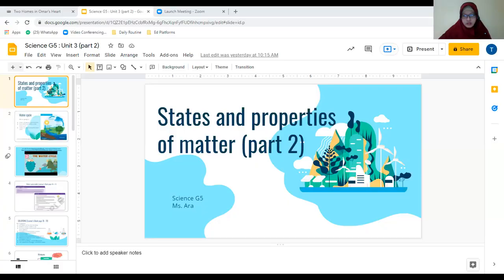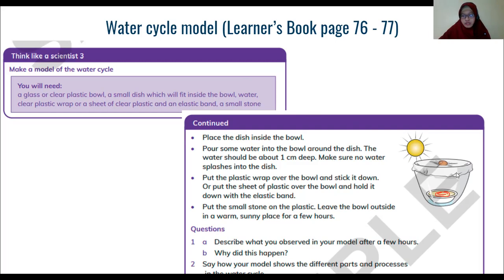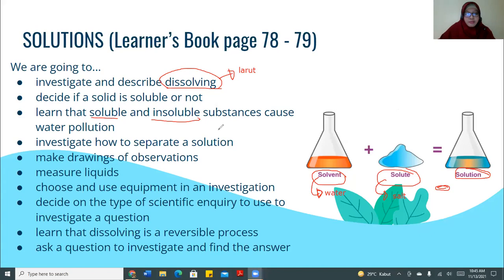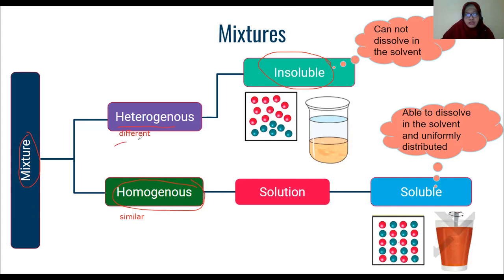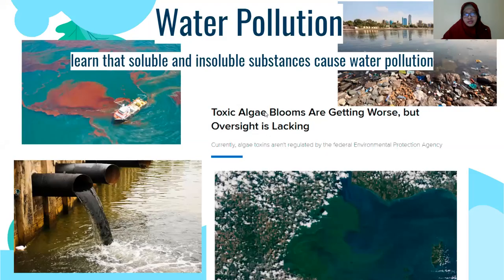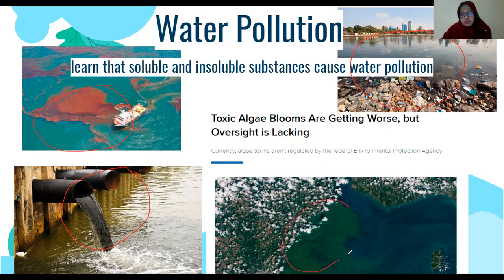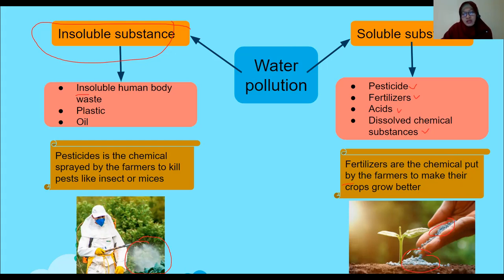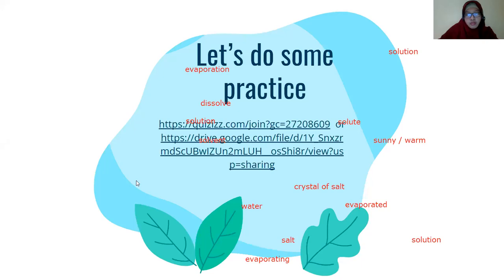G5 Science Unit 3 part 2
Dear 5th graders,
Here is the video explanation related to the topic that is going to be assessed next week. Please also study from Learner's Book, Workbook, and practice questions.

Here I enclose the link to access the slides

Hopefully,  this video will support you to understand better about the topic.

Science Teacher